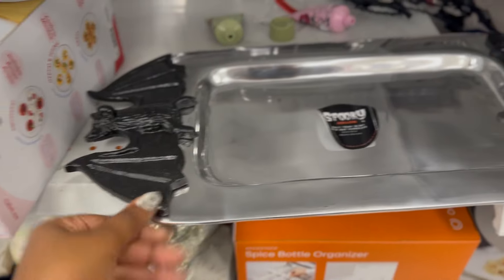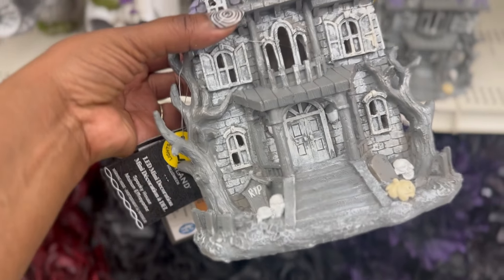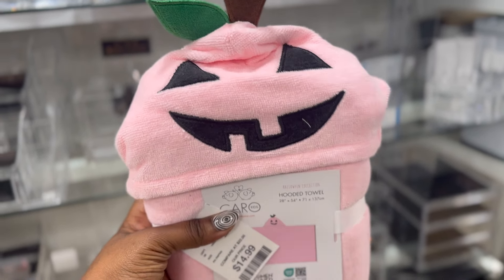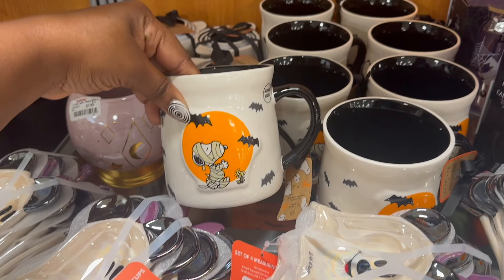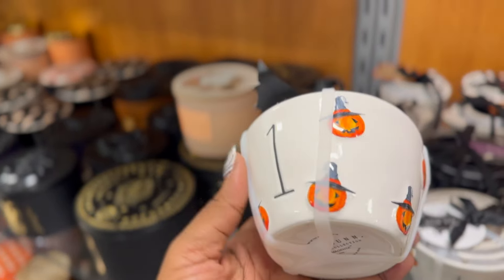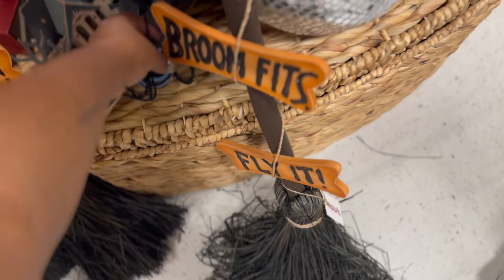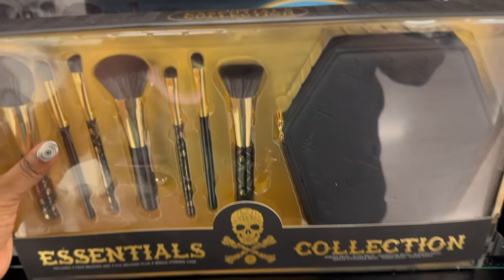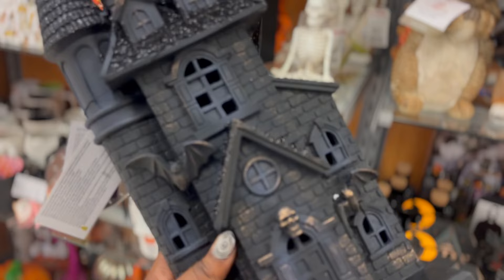Halloween Hunting•Haul- THANK YOU FOR 3K!!!!